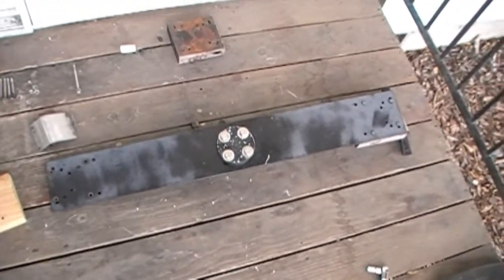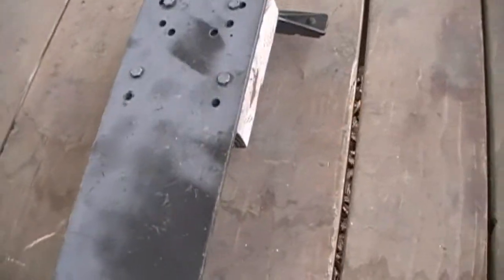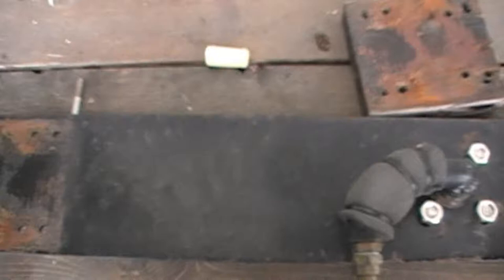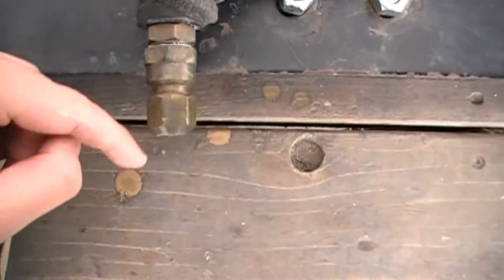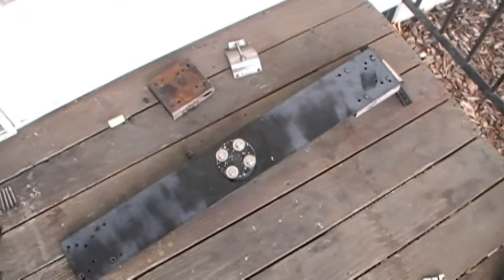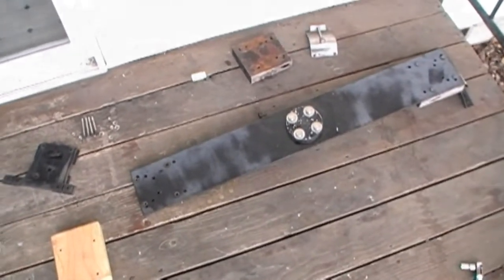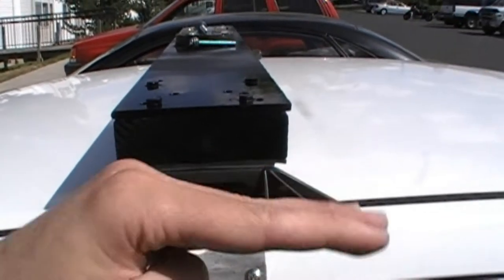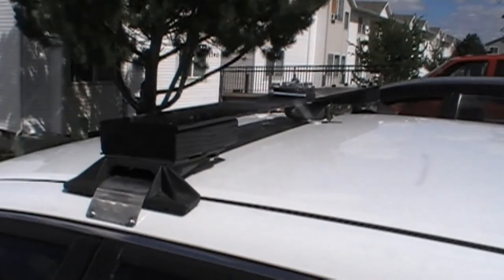Homemade Train Horn Vehicle Roof Rack Mounting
No horn honking in this one, just a (rather long) explanation of my roof rack, how it works, and how it is mounted.